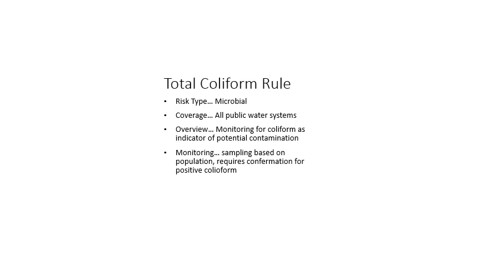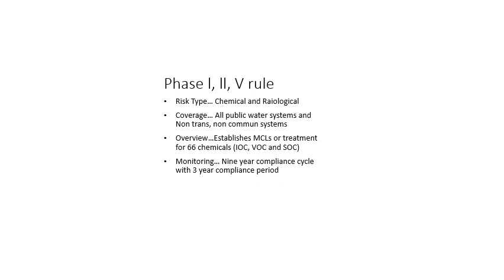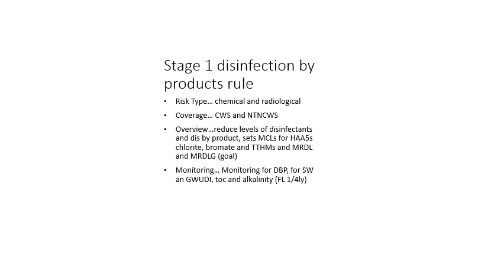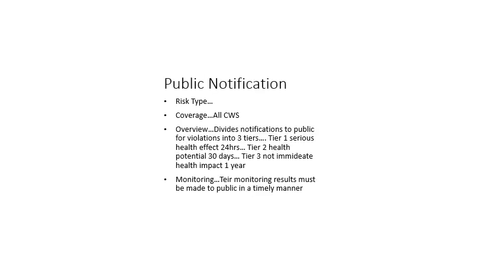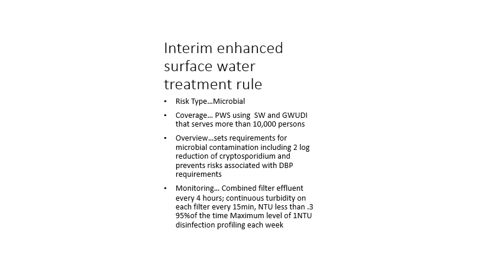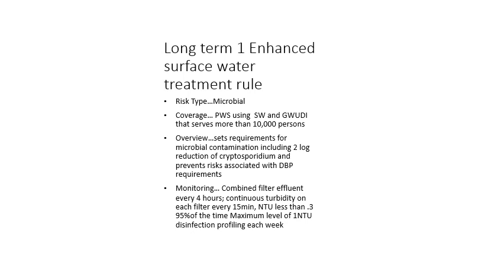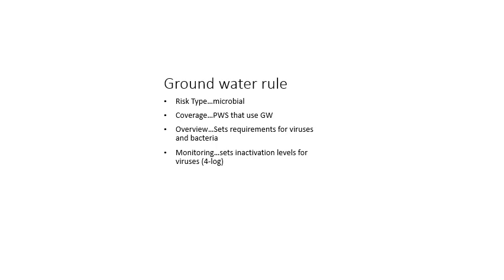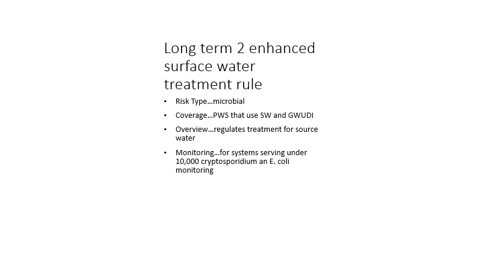Broad overview Safe drinking water rules regulations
Very broad overview of SDWRR